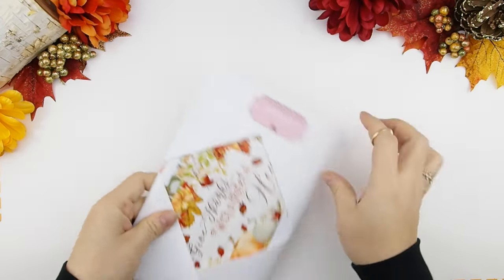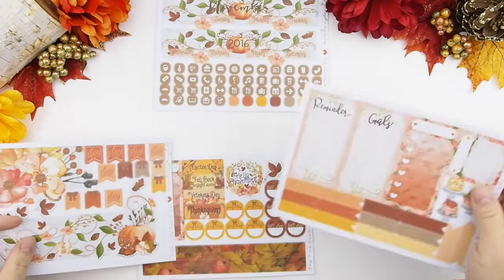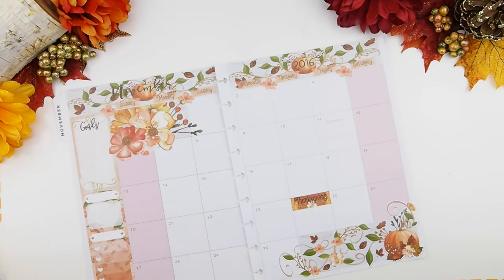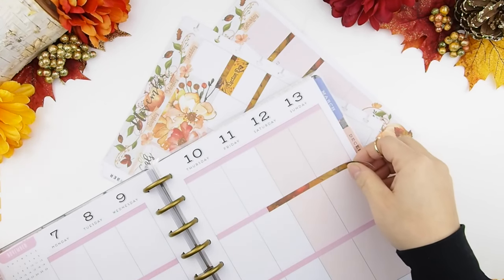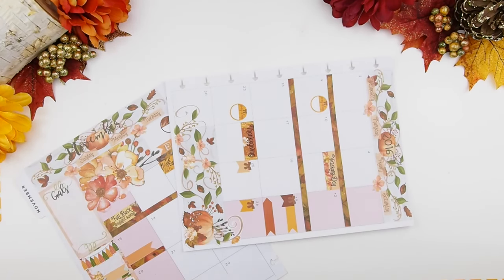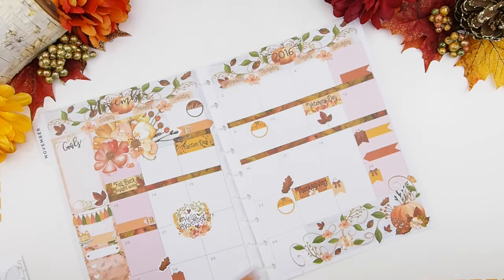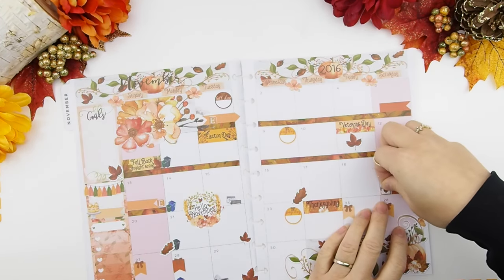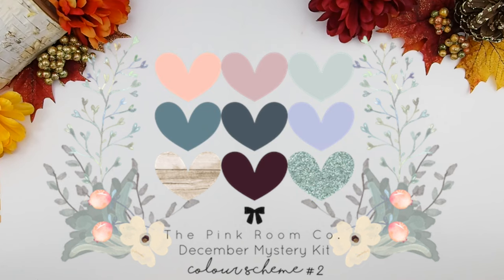Plan With Me ❤ NOVEMBER MONTHLY PWM ❤ ThePinkRoomCo.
Hello Beautiful!

❤This is for the month of NOVEMBER 2016  ❤

❤materials/things I can't live without using (and where to find them)❤

XOxoXO

321 Lakeshore Rd. W.
Mississauga ON  L5H 1G8
CANADA